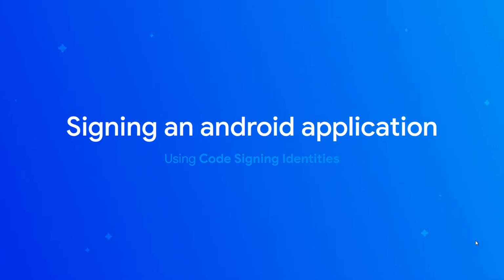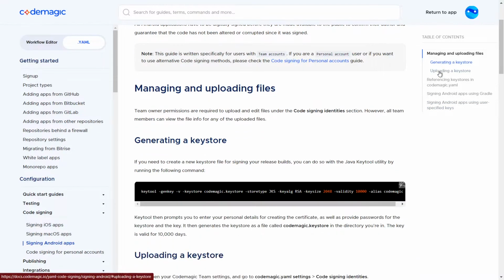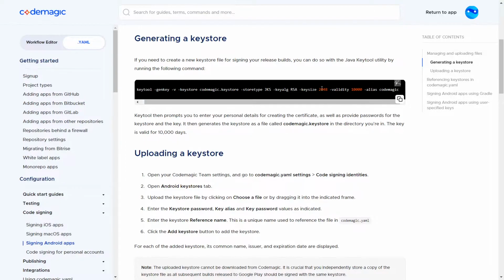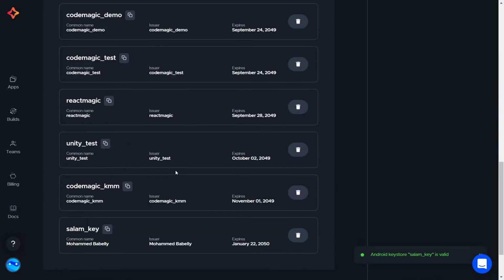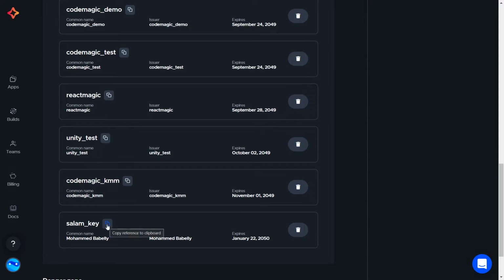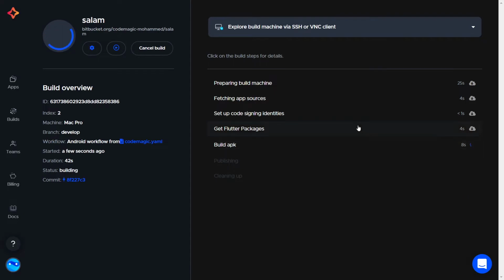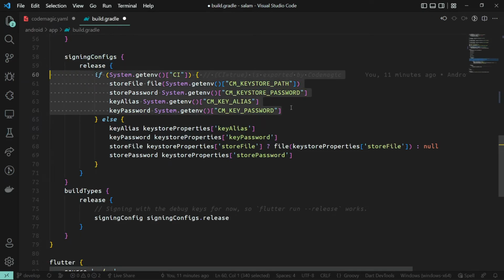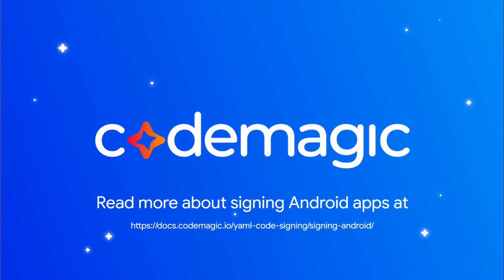Signing Android apps with code signing identities and codemagic.yaml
This guide will show you how to sign your Android app using code signing identities and codemagic.yaml.

🧑‍🎓 You will learn how to:
- Upload your keystore credentials to Codemagic.
- Reference the keystore in your codemagic.yaml file.

🕗 Timestamps:
00:00 Introduction
00:37 Upload the signing key
01:13 Referencing the signing key in codemagic.yaml